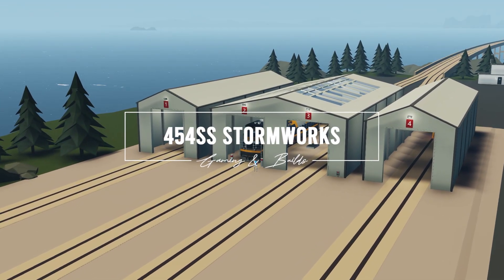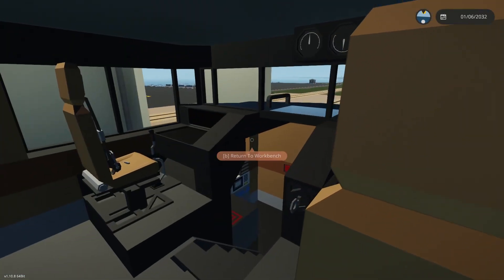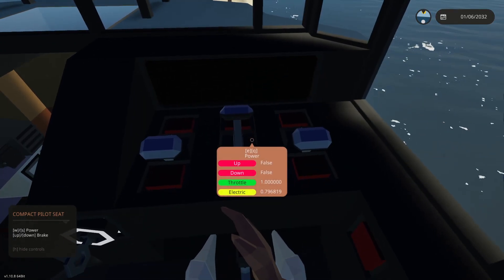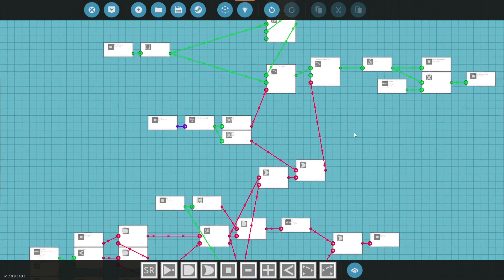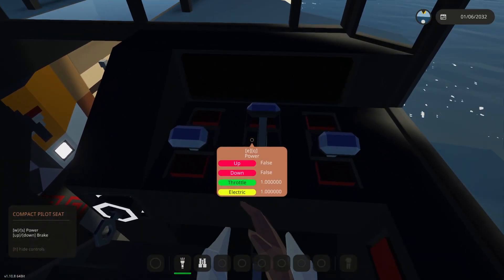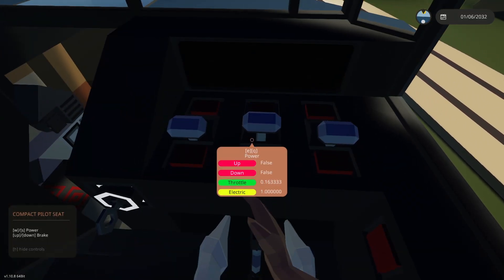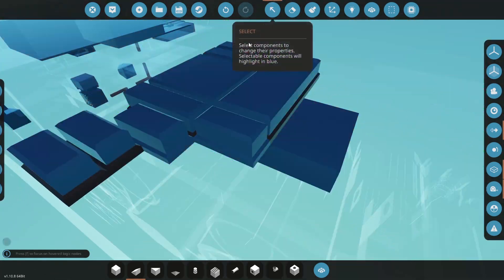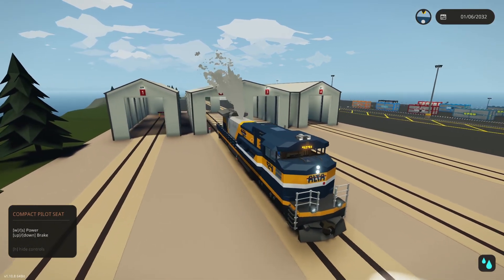Diesel-Electric LOCOMOTIVE Tuning in STORMWORKS!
In this video, 454ss makes his generator function properly, allowing for charging of the battery while applying forward throttle.